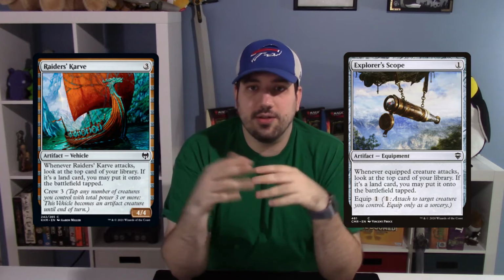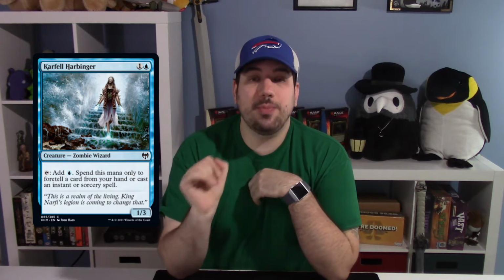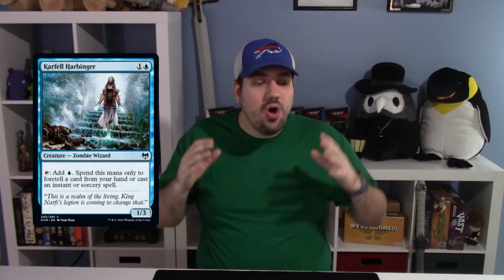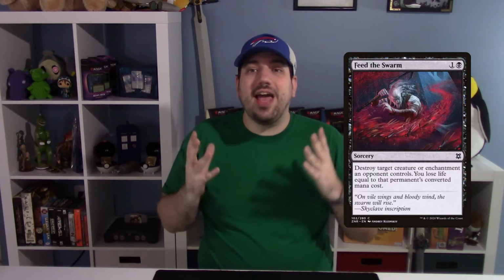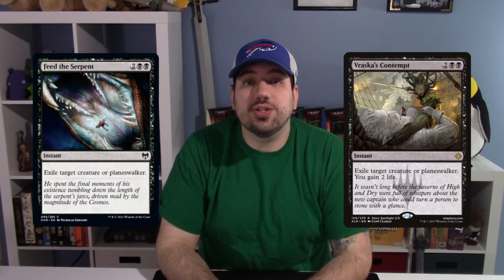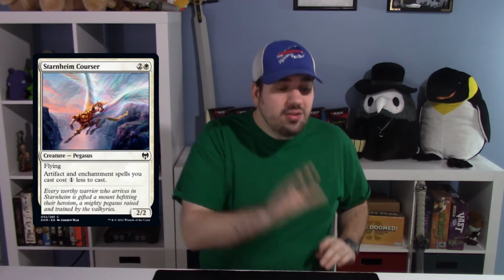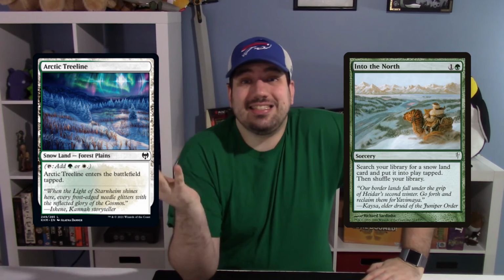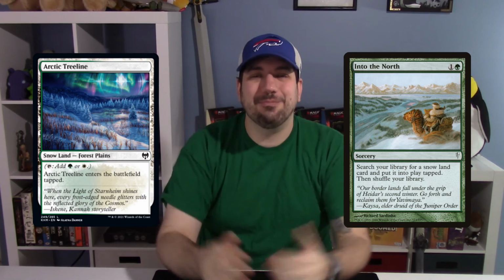PUT THE KING IN VI-KING! My Top 5 Kaldheim Commons for EDH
Once again, Kaldheim is a set that is being dominated by its Mythics and Rares, so once again I will be ignoring those and taking a look at some of the cards that are oft overlooked from a set; the Commons! Come join me as I go over my personal Top 5 Commons to come out of this set!

Join the Chain of Commander Discord! We have deck building advice, memes, and pictures of cats!

I invite you to follow me on ALL the social media!